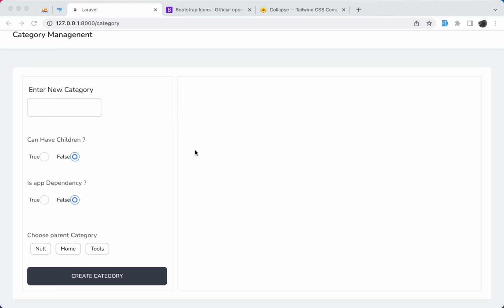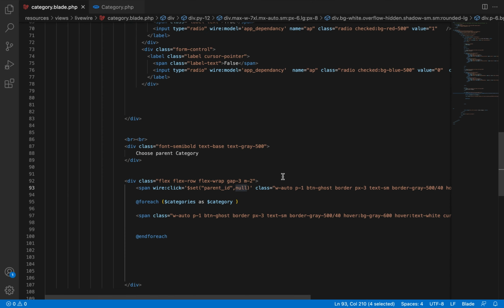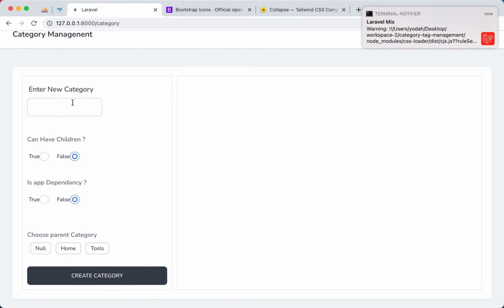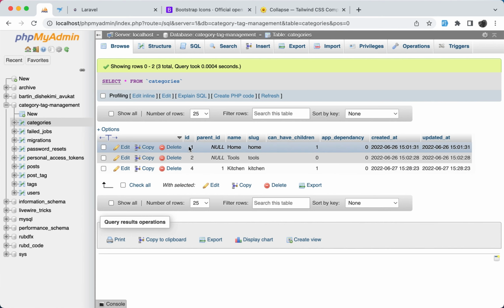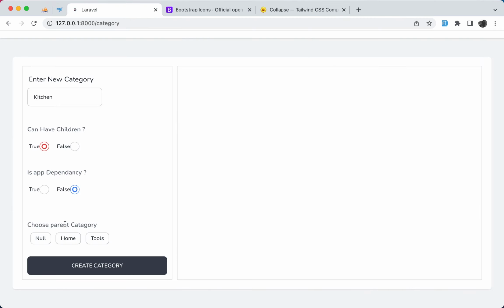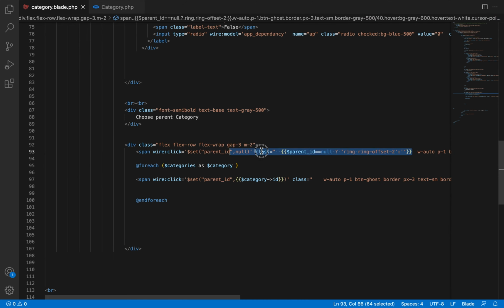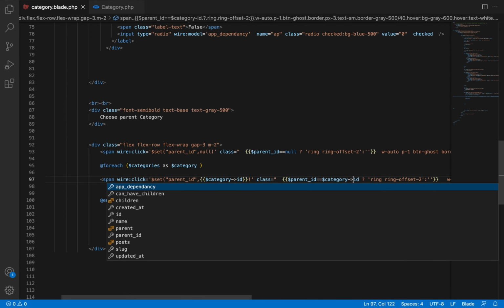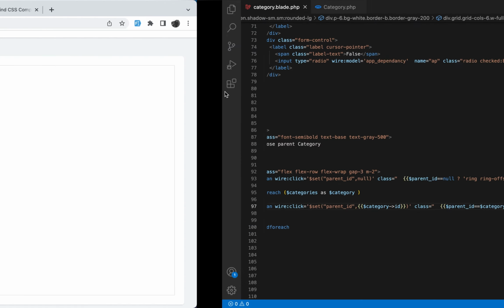Part 8 (Category and Tag Management Laravel) Assigning Parent To Category